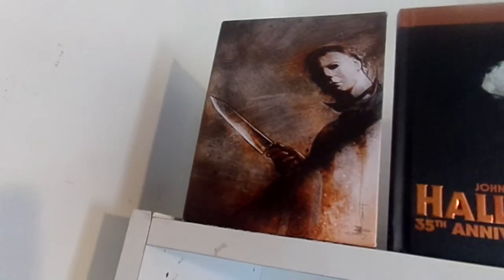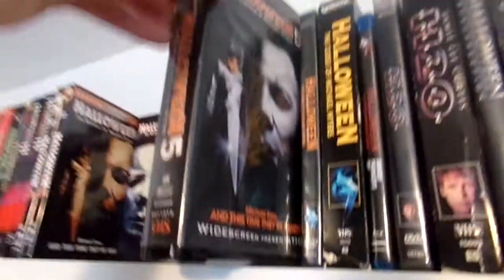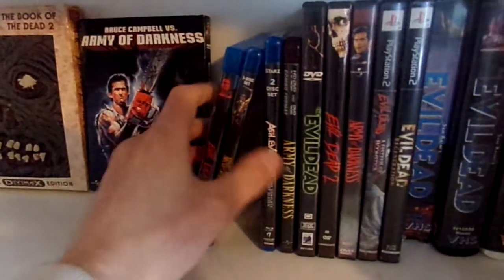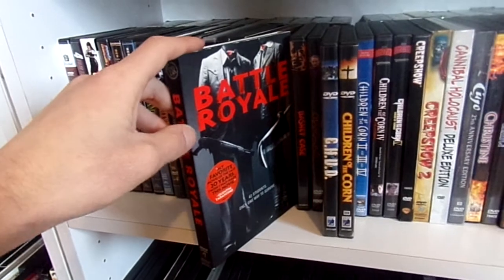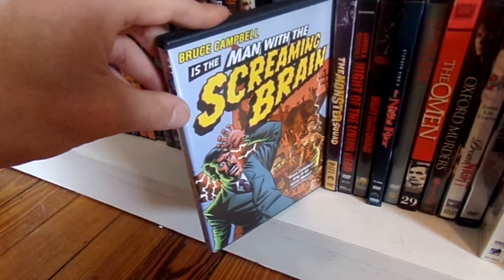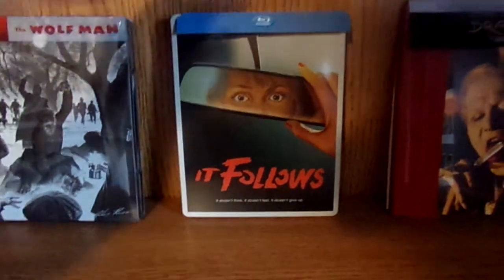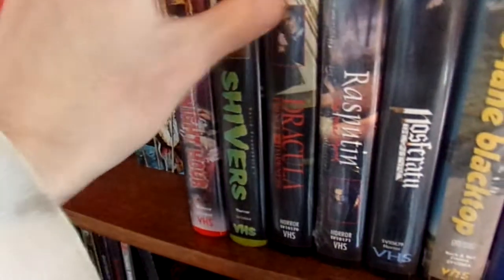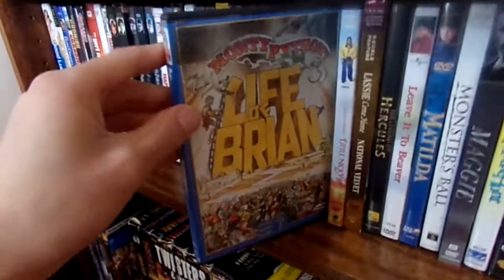My Entire Anchor Bay Collection (April 2018)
Today, I am doing a video response to AndrewBallina who recently showed off his entire Anchor Bay collection! It's been awhile since i've shown off my collection, so I thought this would be the perfect time! I hope everyone enjoys the video!